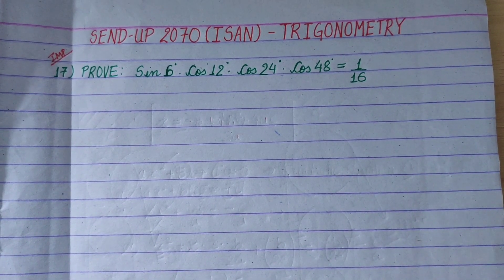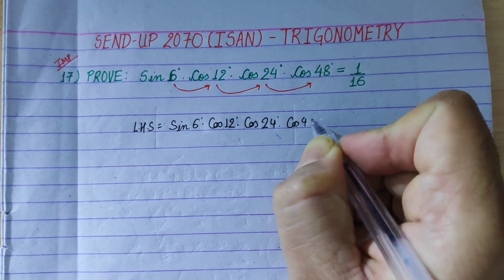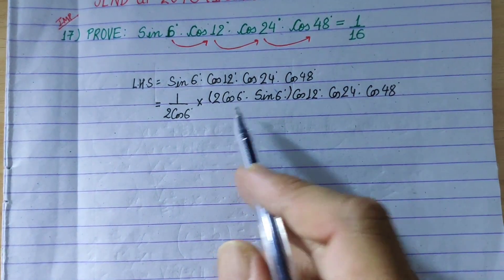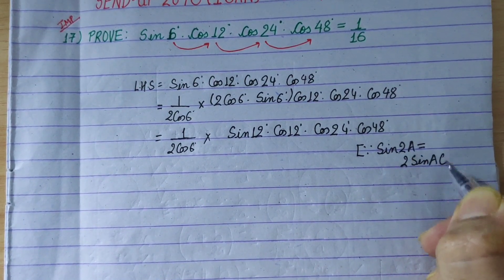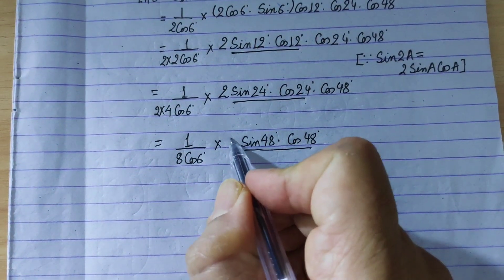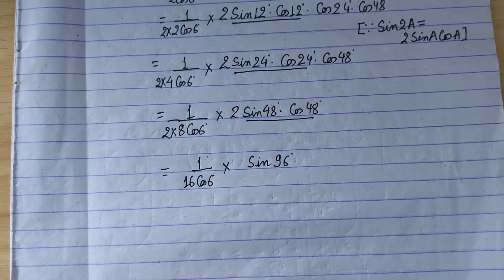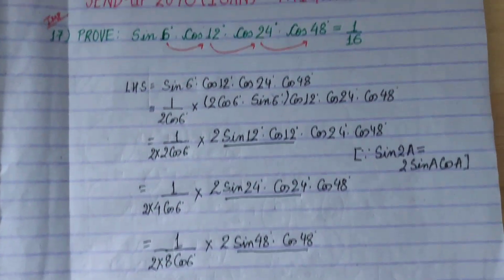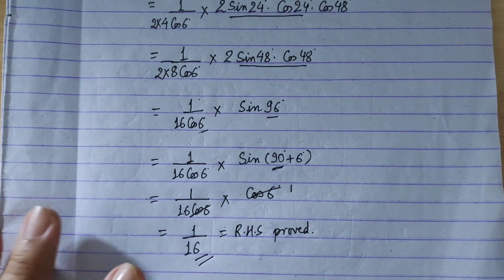SEE SEND UP 2070(ISAN) II PROVE EASILY ! TRANSFORMATION of TRIGONOMETRIC FORMULA II SPS Sir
Proving of Trigonometrical Identities will be EASY if we can generalize the concept. The are some common techniques that if we know, proving will NOT be a big Deal for all of you!.